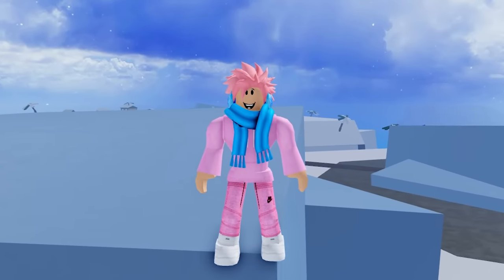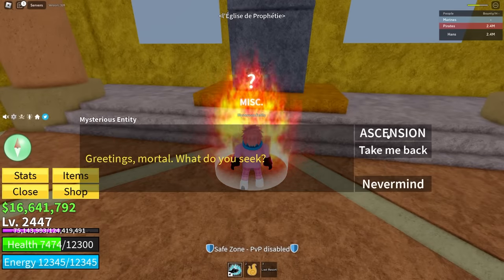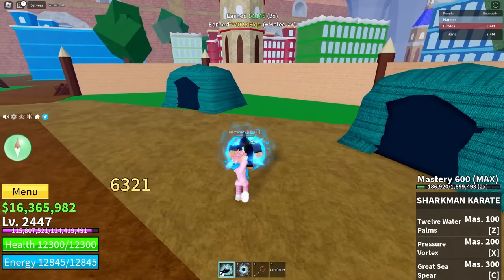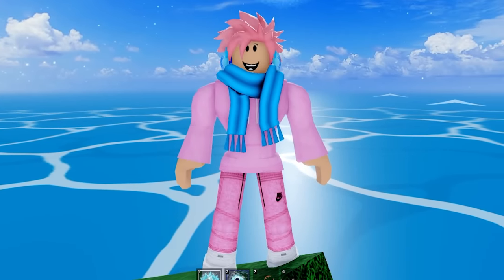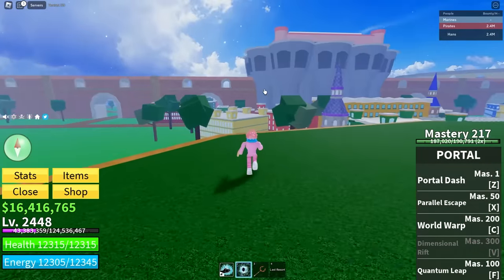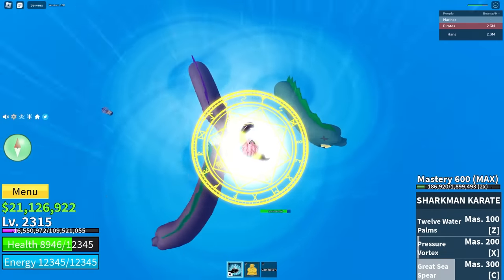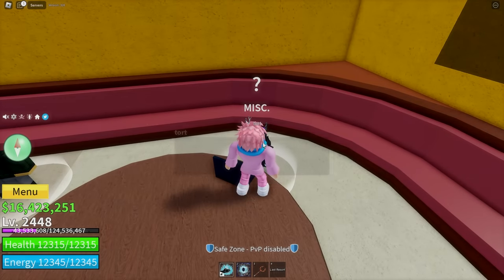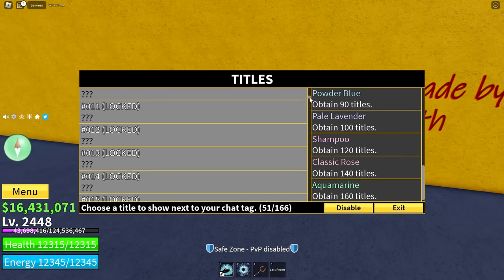12 Things You NEED to Do in Second Sea - Roblox Blox Fruits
This are some cool Blox Fruits Tricks that Pros abuse in the second sea that you don't. Some of these tricks are things that only pros use. Getting these tricks from blox fruits pros, things that you don't know. Blox Fruits is a game that takes a lot of skill so these Pro Ticks will help a lot if you Abuse them in the second sea.